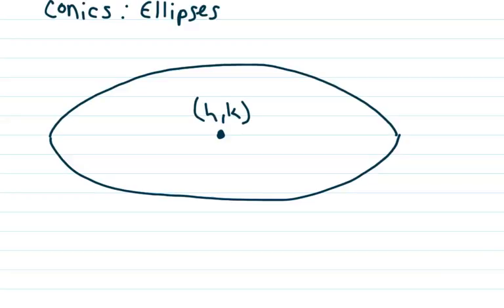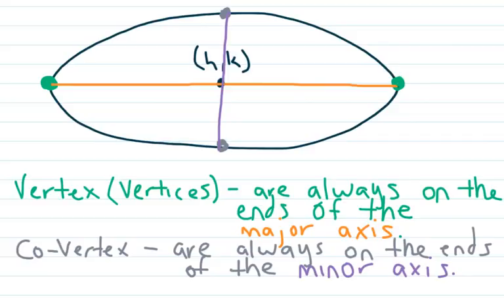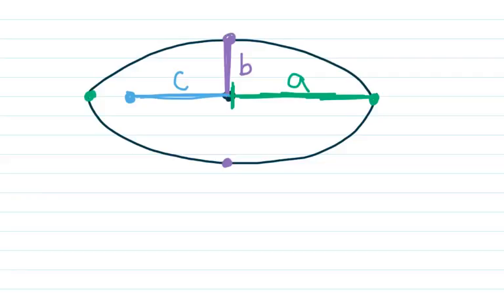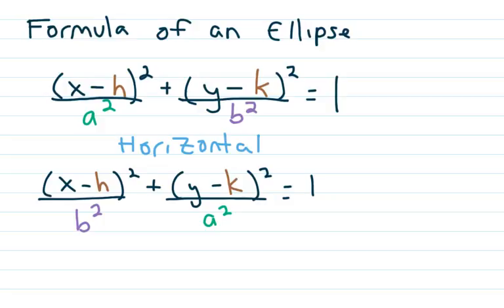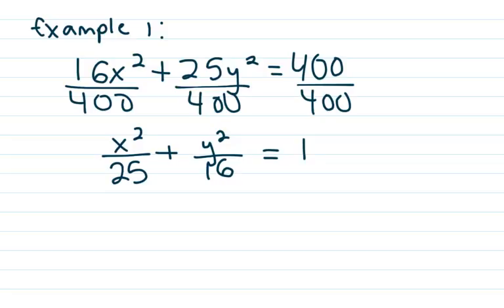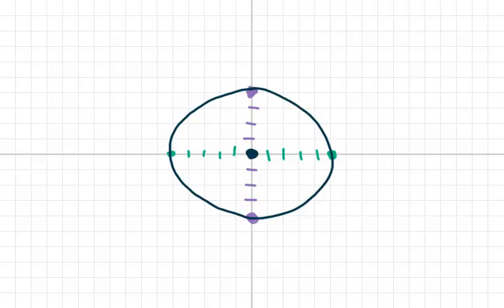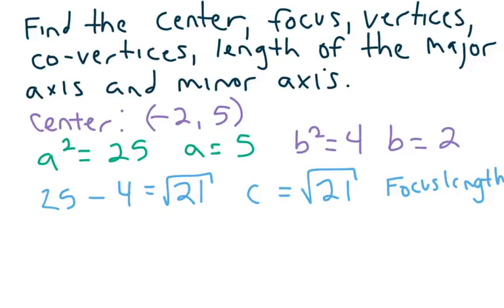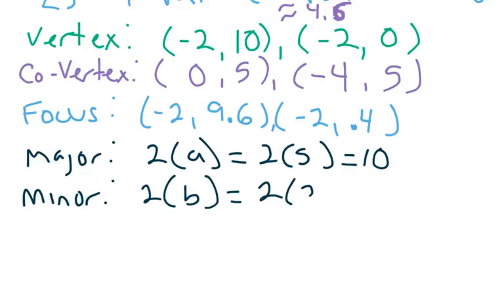Introduction to Ellipse